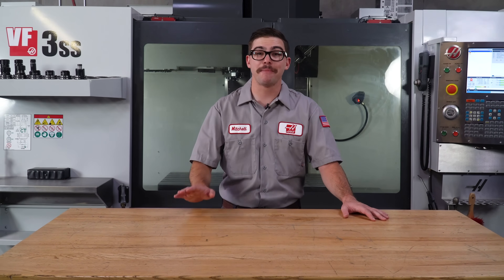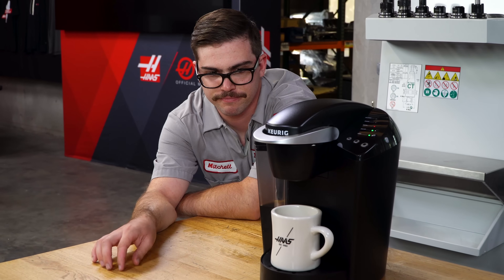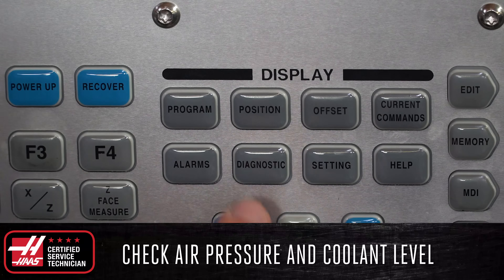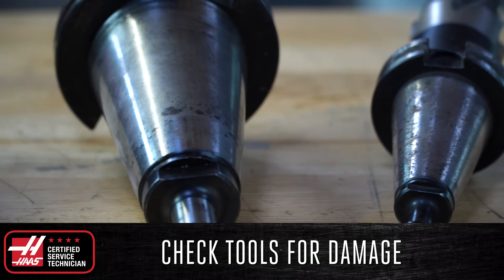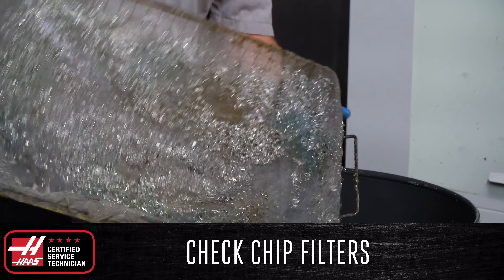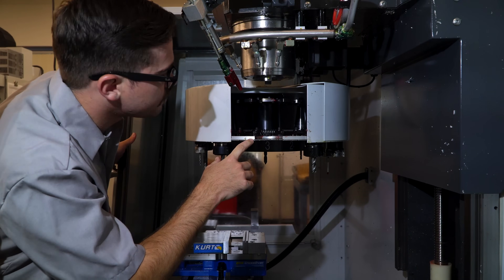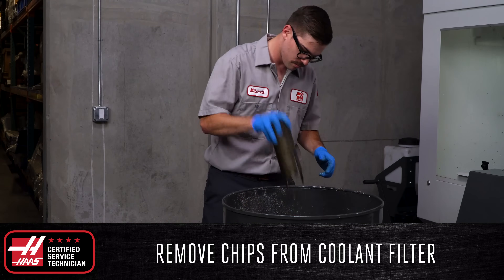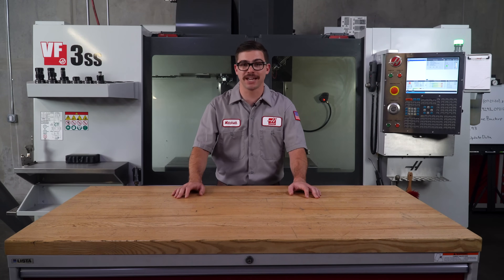Mill Maintenance - Daily & Weekly Tasks - Haas Service - Haas Automation, Inc.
We have another Mill Maintenance video for you and this time Manufacturing Engineer Mitchell O'Meara is back again to give us an in-depth summary of all the important maintenance tasks you should be familiar with on your mill.

The link to the Mill Maintenance Checklist that Mitchell mentions at the end of the video is located at the top of our VMC Maintenance Schedule page here: